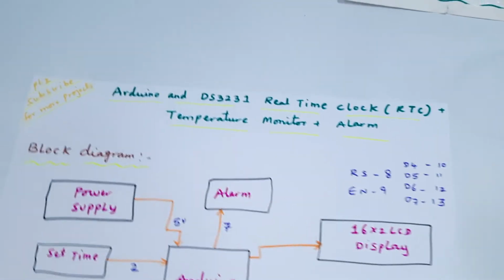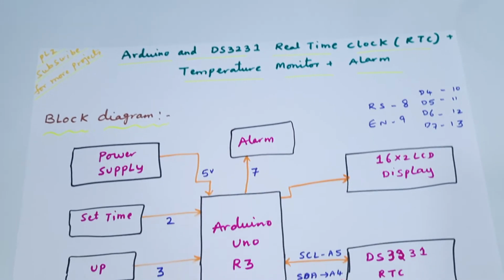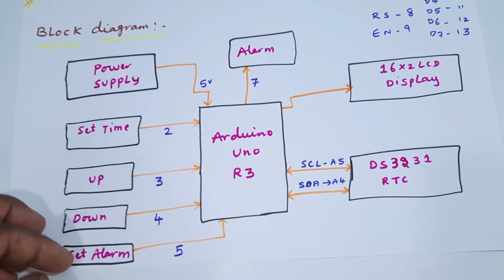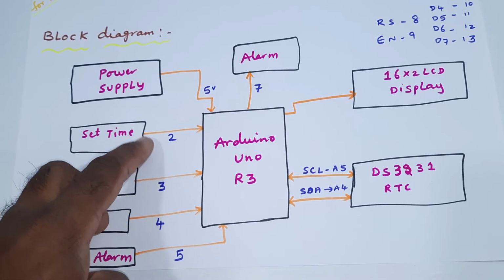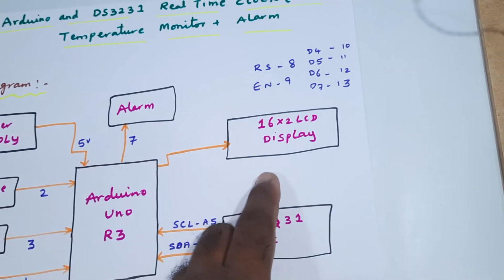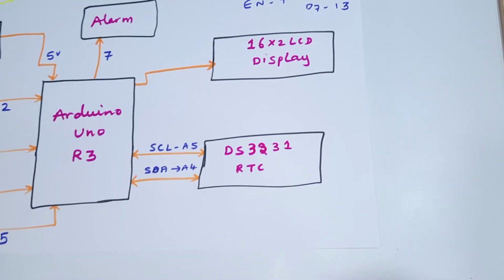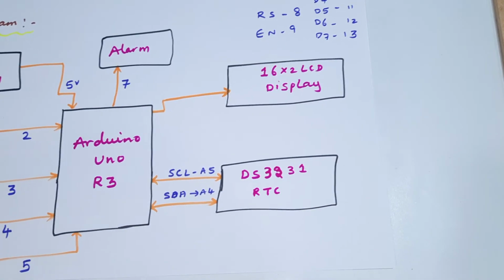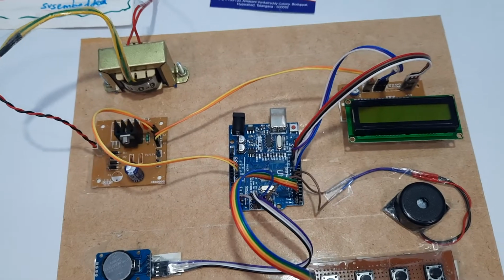Arduino and DS3231 Real Time Clock (RTC) + Temperature Monitor + Digital Alarm Clock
Arduino and DS3231 Real Time Clock (RTC) + Temperature Monitor + Digital Alarm Clock | arduino real time clock ds3231 with i2c lcd display | arduino ds3231 example | real time clock arduino code | arduino real time clock ds1302 | ds3231 arduino projects | real time clock module.
M1: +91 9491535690                  M2: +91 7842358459
1. Arduino and DS3231 Real Time Clock Tutorial,

2. Arduino Project: Real time clock (RTC) and temperature monitor using the DS3231 module,

3. Arduino DS3231 Real Time Clock and LCD Display,

4. Arduino desde cero en Español - Capítulo 38 - Reloj de Tiempo Real (RTC) DS3231 bus I2C,

5. Arduino Real Time Clock - Using the Tiny RTC,

6. Arduino Project: Real time clock DS3231 and 1.8 Color TFT display ST7735,

7. Arduino Turn on / off anything at a specific time (Trigger a Relay with DS3231 RTC),

8. Arduino Relay Trigger at specific time | DS3231 RTC Module,

9. Arduino Project: Plotclock with a DS3231 Real Time Clock and an Arduino UNO.,

10. DS3231 Real Time Clock + Temperature Sensing using Arduino,

11. Getting Started With DS3231 RTC Module,

12. Módulos para Arduino - Vídeo 14 - RTC DS1307 e DS3231,

13. Digital clock with Arduino, 128x64 LCD display and RTC module DS3231,

14. Arduino time without a RTC,

15. Display Date Time and Temperature using DS3231 RTC and I2C LCD,

16. How to use DS3231 RTC clock module Alarm with Arduino,

17. Arduino - OLED Clock v2.0,

18. Real Time Clock: Setting the Date/Time with Arduino,

19. Arduino: DS3231 Real time Clock RTC Module,

20. Arduino Real Time 6 Digit Digital Clock using 2.3" 7 segment display with RTC ds1307,

21. Clock and calendar using Arduino due internal RTC and I2C LCD display,

22. How to set DS3231 Real time clock module for Arduino,

23. Arduino + DS3231 real time clock with alarms and temperature monitor,

24. Very LOW Power Arduino - Precise Time Interval Wakeup- using an RTC,

25. -5 Arduino compatible Real Time Clock modules (RTC) - DS1307 & DS3231,

26. Build Seven Segment LED clock with Arduino and DS3231 – Robojax,

27. Arduino Real Time Clock project with a DS3231 module,

28. How To Make Arduino Clock Using DS3231 RTC Module,

29. How to Make Arduino Based Digital Alarm Clock,

30. Real Time Clock with Arduino| DS3231 Module,

31. Lesson 19 – DS3231 RTC Module,

32. RTC (Real Time Clock) with Arduino - Low Cost MCP7940N,

33. Arduino And DS3231 RTC Clock Module,

34. EASY Arduino Alarm Clock based on DS1302 RTC,

35. Real Time Clock con Arduino e DS1307,

36. How to make Real Time Clock With Alarm using Arduino and RTC DS3231,

37. Setting a Real Time Clock (RTC) with an Arduino Pro Micro,

38. Real Time Clock - Modulo RTC DS3231 - Configuracion y Programacion,

39. DS1302 RTC with arduino tutorial,

40. Arduino Code: 4-Digit Clock Display (TM1637) + (DS3231) 7 Segment LEDs,

41. Arduino Alarm Clock Using a Real Time Clock and LCD Screen,

42. All about the DS3231,

43. DIY Word Clock - 3D Printed - (Arduino Nano, RTC DS3231 and Adafruit Neopixel),

44. TUTORIAL: How to wire up & code an RTC - Real Time Clock - Arduino (Module),

45. How To Wake Up Arduino From RTC Alarm Interrupt,

46. 12/24 Hour 6 Digit Led Digital Clock with RTC Module, Make in PCB and zero PCB Details Video (Hindi),

47. NodeMCU ESP8266 with DS3231 Real Time Clock Module,

48. Raspberry Pi 3 DS3231 RTC Install - Part -1,

49. How to setup RTC DS1302 with Keypad + LCD + Arduino,

50. Arduino Digital Clock on DS3231 RTC and TFT 2.2 LCD DIY,

51. Arduino & Max7219 LED Matrix Clock With RTC DS3231,

52. DS 3231 RTC | Disable Battery Charging circuit | RTC module hack,

53. Arduino real time clock and temperature monitor using DS3231 and SSD1306 OLED,

54. Desk Weather Station (Arduino+DHT11+BMP280+DS3231),

55. Arduino Home Automation. Arduino UNO Real Time Clock (RTC) DS3231 controlled Relays,

56. RELÓGIO COM RTC DS3231 | Curso de Arduino -094,

57. Arduino Digital Clock + Alarm + Thermometer dengan DS3231 dan LCD 1602 i2C,

58. TUTORIAL ON REAL TIME CLOCK USING DS3231, MAX7219 LED 8X32 DOT MATRIX & ARDUINO NANO,

59. Arduino  - Real Time Clock (RTC) Alarm,

60. DS1307 Real time clock simulation with Arduino,

61. ARDUINO - RTC (Real Time Clock),

62. Adding Real Time Clock Module to Raspberry Pi 3,

63. DS1307 RTC Module with Arduino-Real Time Clock,

64. Real time clock using Arduino and DS3231 - Proteus simulation,

65. Arduino Real Time Clock DS3231 with I2C LCD Display - Simple Sketch,

66. Time Attendance System with RFID Using Arduino ,SD card module and real time clock.,